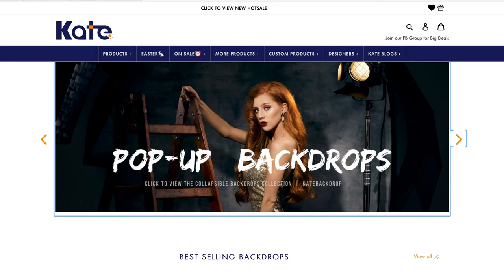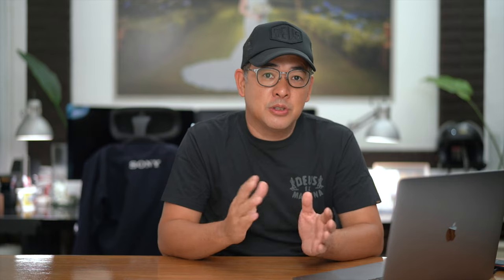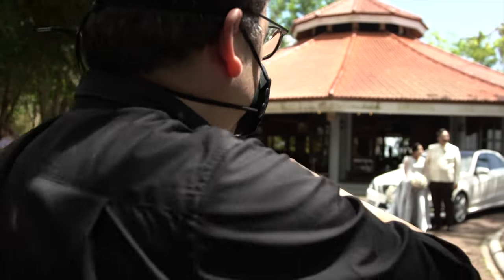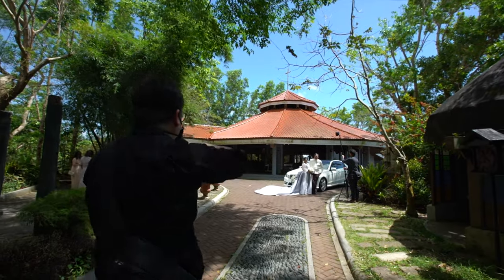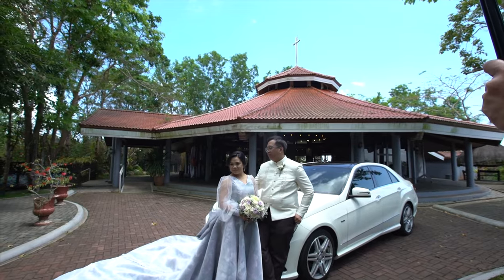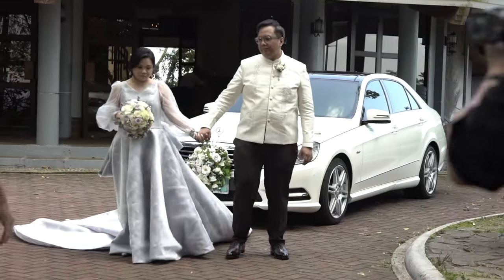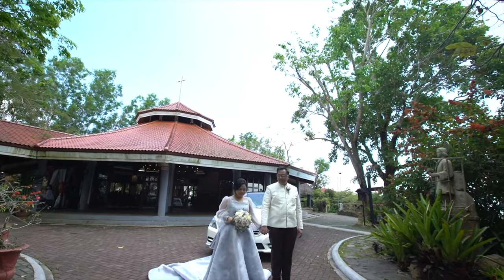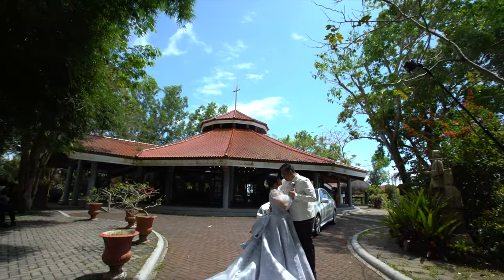How to Photograph at the “WORSE TIME” of the Day with Off Camera Flash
A SIMPLE way to Understand High Speed Sync (HSS) and Flash Sync Speed for Off Camera Flash Photography.

2. Leave a COMMENT in this Video
4. There is a question when you join "How do you know our group or Katebackdrop?", answer should be “Jiggie Alejandrino's Channel" (This together with your comment in the video will serve as your raffle entry)

I will draw the lucky winner on April 30, 2021. Good Luck!

Camera - Sony A7R MarkIV
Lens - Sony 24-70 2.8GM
Light - Profoto B2 Air TTl Kit
Trigger - Profoto Air Remote TTL-S